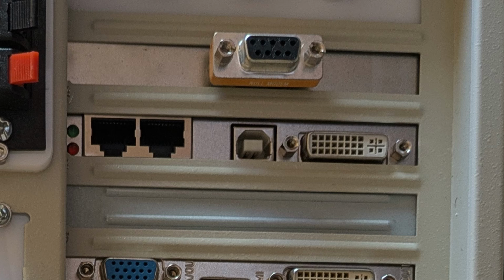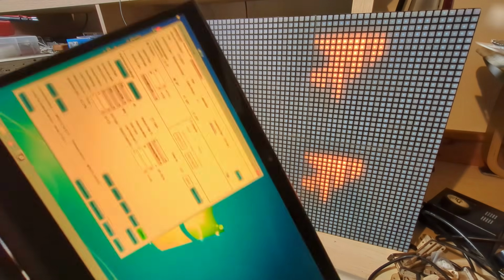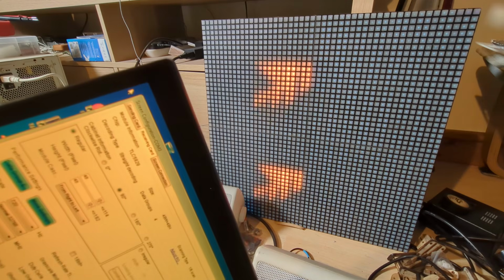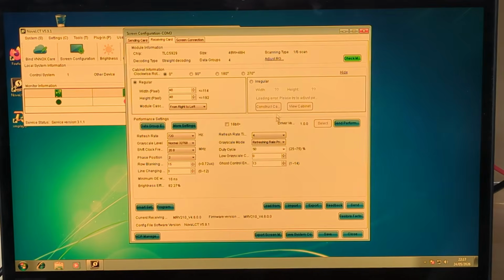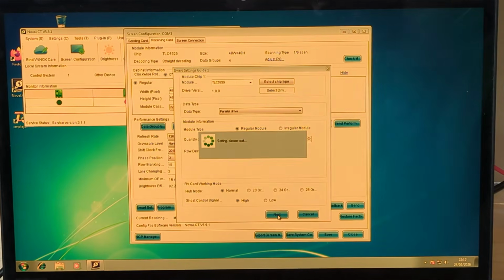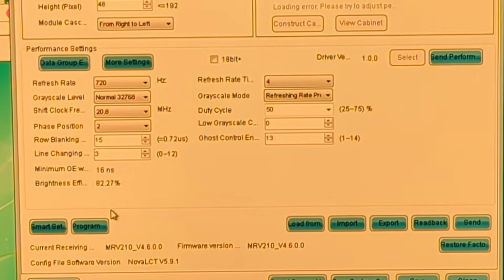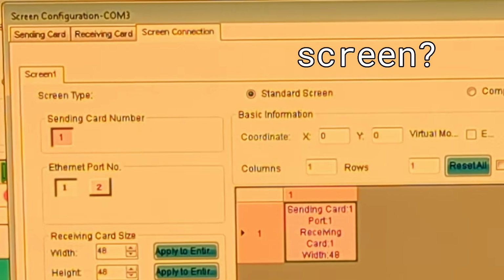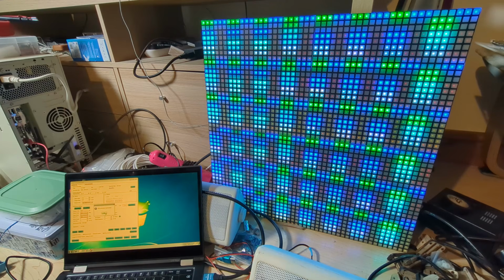This PC plugs in to itself, several times. (Giant LED Cube V2, part 3)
Hi! I'm Lex (they/them)

I've been making a Giant LED Rubik's Cube that you can actually play. It will be an installation at EMF camp this year! (2026)

This video is part 3 in the series about how the cube works. In this one I take a detailed look at the PC build for the cube. There's a bunch of things that the cube-puter needs to do, and so it's got a curious set of connections on the back, but they all make sense when you think about it.